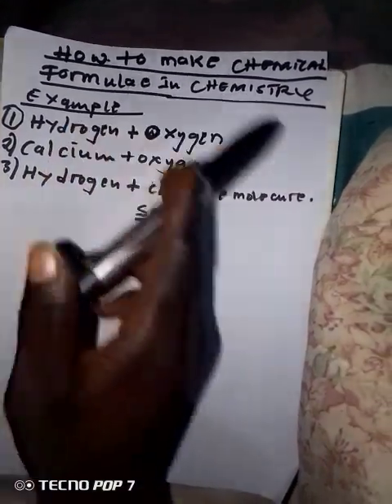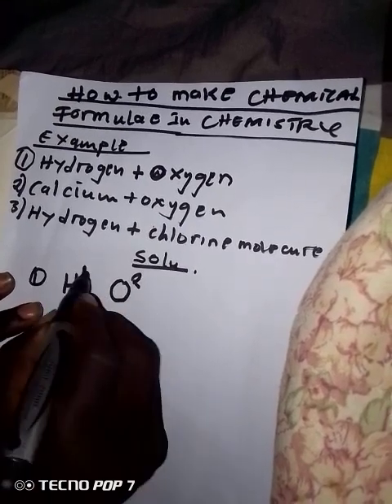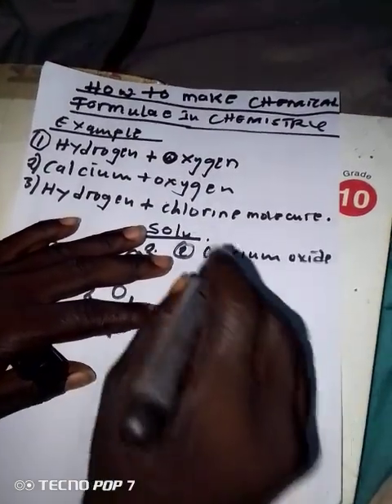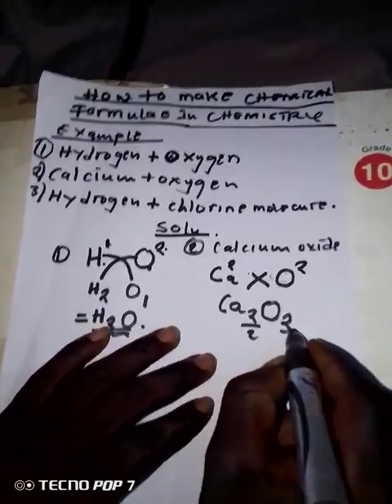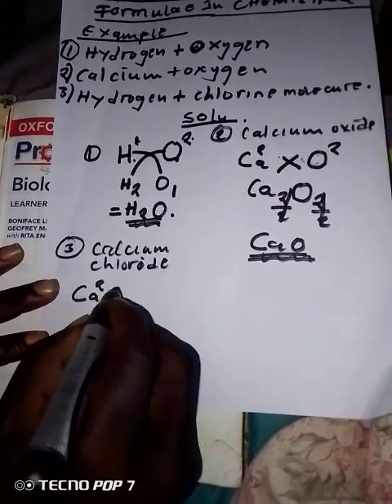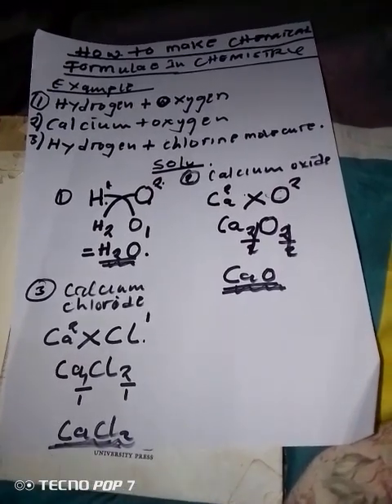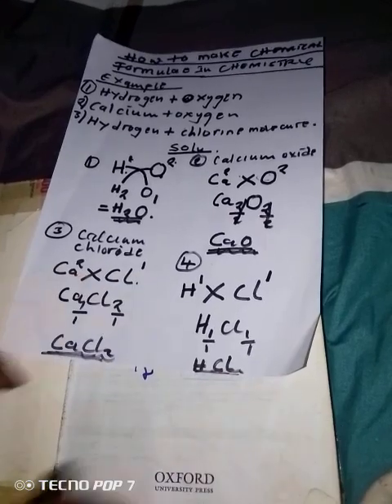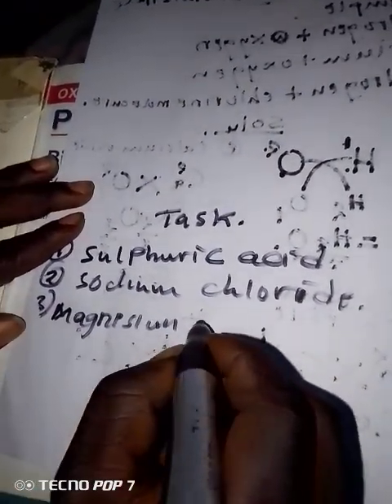April 7, 2024